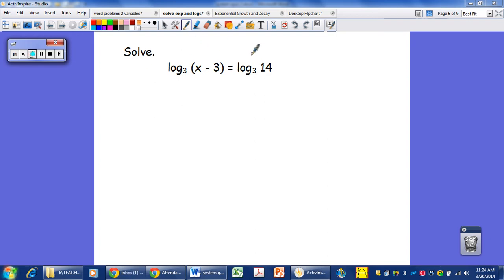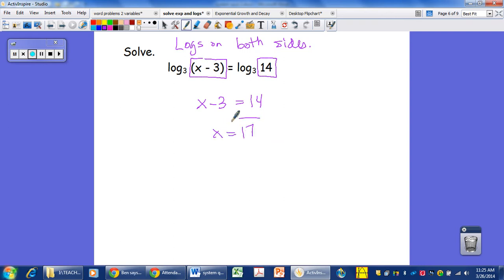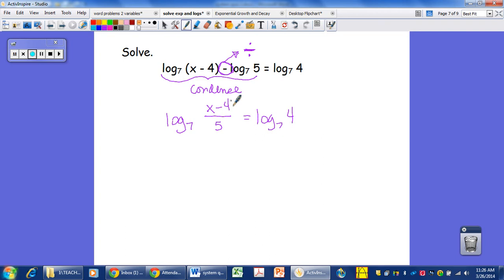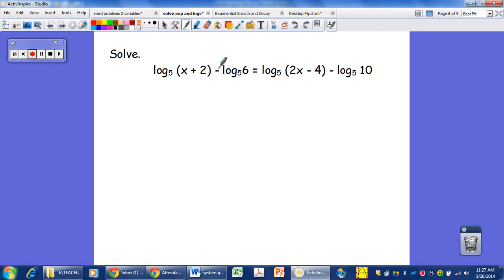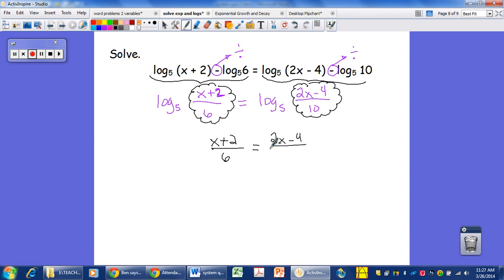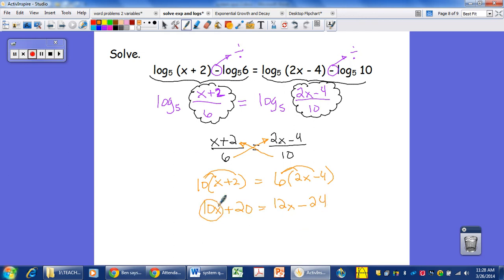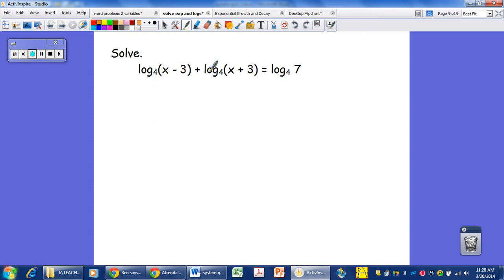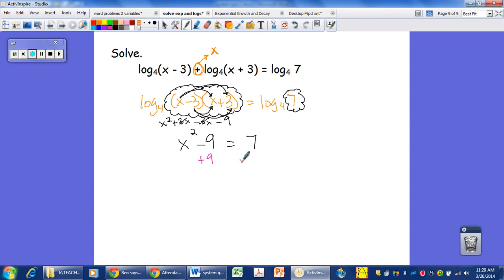Solve Log Equations with logs on both sides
I solve many examples of logarithmic equations with logs on both sides by condensing and using the one-to-one property of logs.